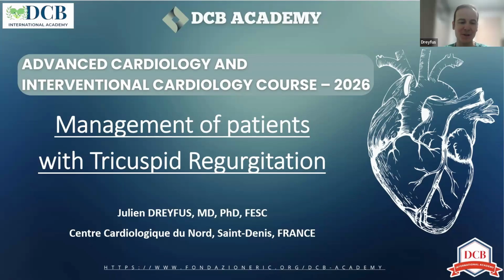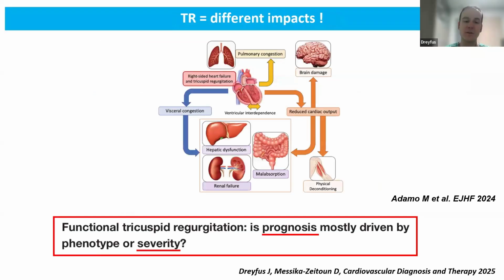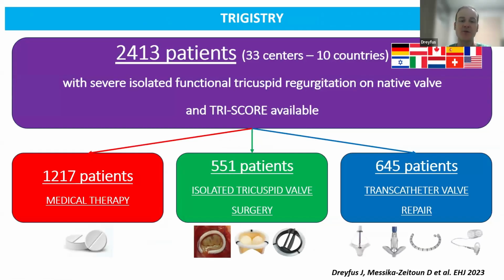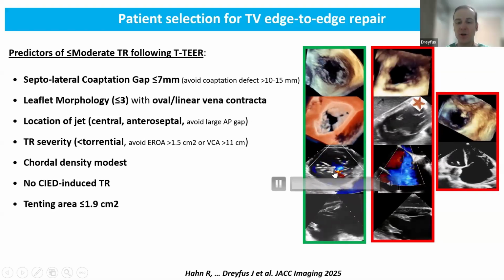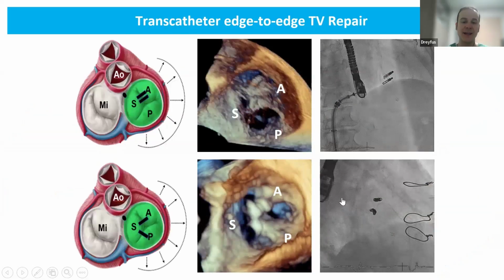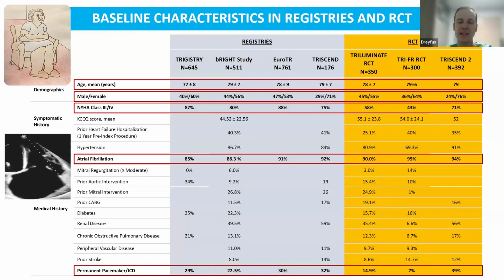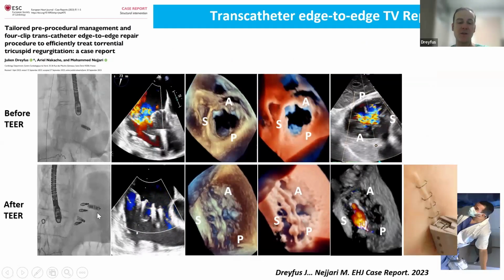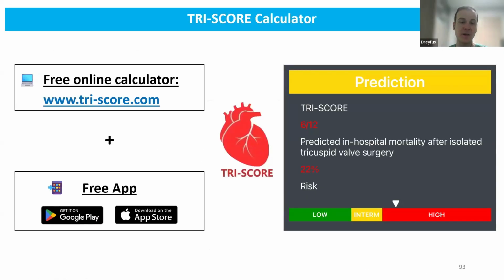Tricuspid Regurgitation Management | DCB Academy Masterclass 2026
We were honored to host our esteemed guest speaker for this DCB Academy Master Class on transcatheter tricuspid interventions. Dr. Julien Dreyfus, MD, PhD, Interventional Cardiologist and Echocardiographer at the Centre Cardiologique du Nord, Saint-Denis, France, generously shared his invaluable expertise, including pioneering first-in-human experience and real-world clinical insights, enriching the Advanced Cardiology and Interventional Cardiology Course for all participants.